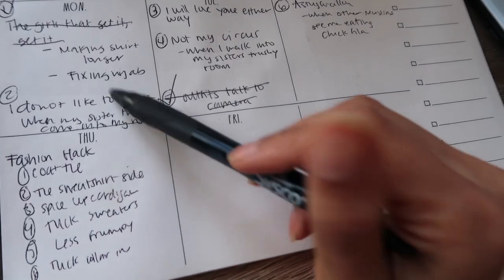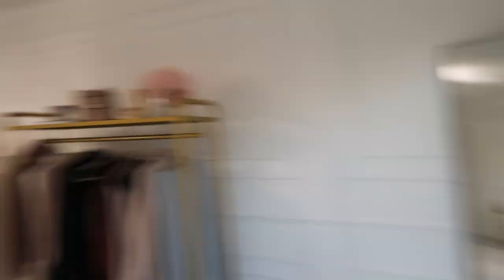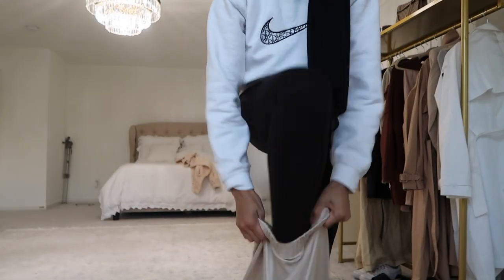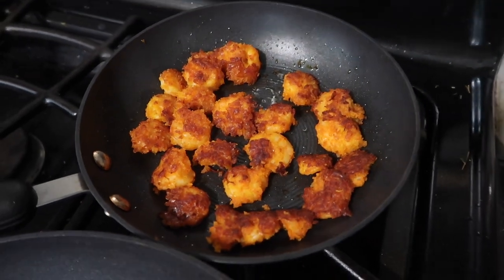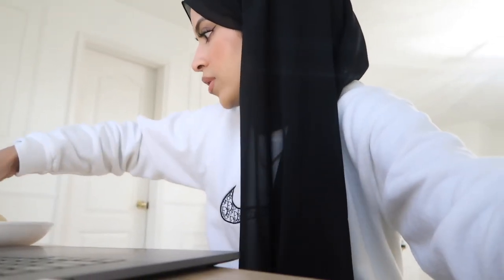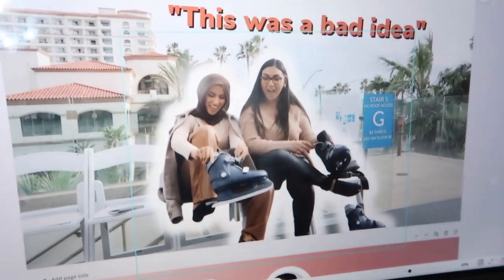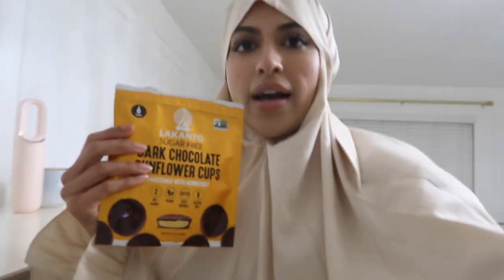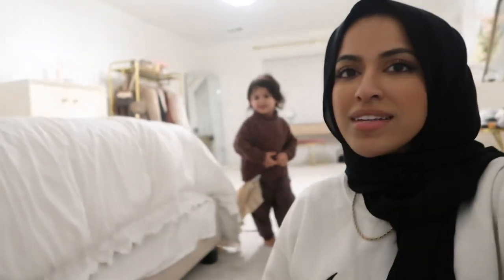Day in my life as an influencer, Content Creation, TikToks || SimplyJaserah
Hi lovelies!! I hope you find this "day in the life of a content creator/influencer" video helpful whether you're wanting to become an influencer, need help creating a strategy for content creation or if you were just curious of what the behind the scenes looks like for someone who creates YouTube videos, TikToks, Instagram reels and other short-form content! Usually, I batch create my content over the span of 2 days and I also keep a running list of ideas going in my planner or I use notion, so I never run out of ideas!

Equipment I use:
Car mount
DSLRs Camera
Vlogging Camera
Editing software- Final Cut Pro
Editing Apps- Inshot, Splice, TikTok, Instagram
I mainly use my iPhone pro 13 to shoot short-form content

Other things Mentioned:
Sweatshirt- @custom.ardor
Shirt Extender
Clear mugs
Clothing rack

LINKS:
My Everyday Makeup
My Skincare
My Room Décor
My Everyday Hijab use code JASERAH or JASERAH20

Follow Me on other apps!